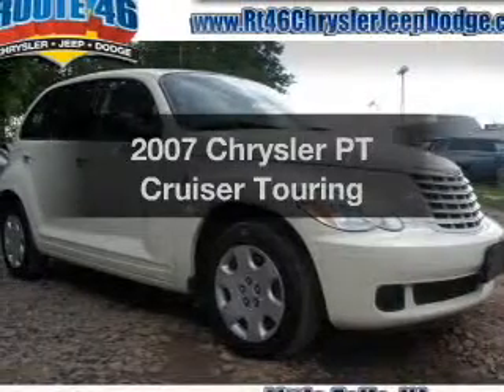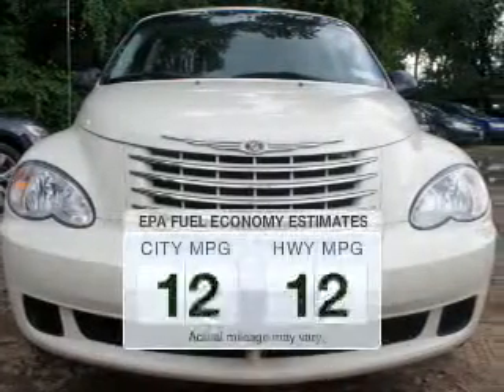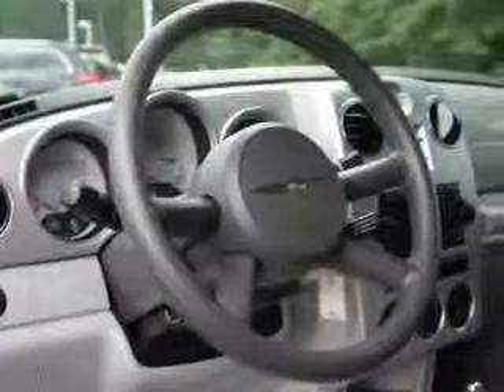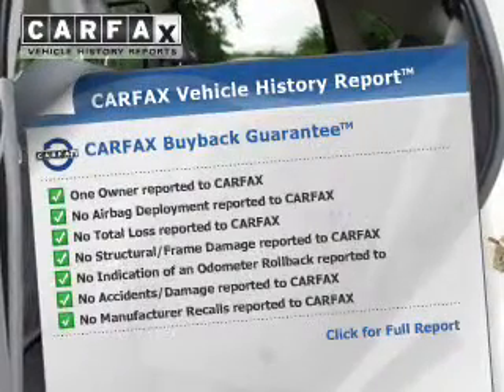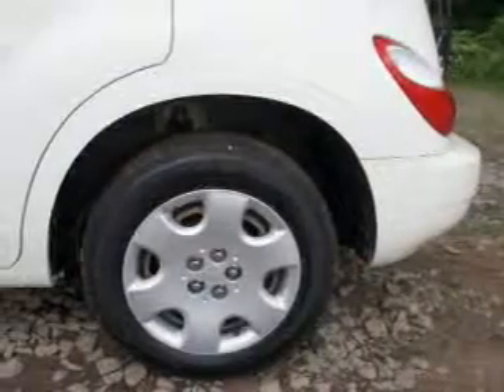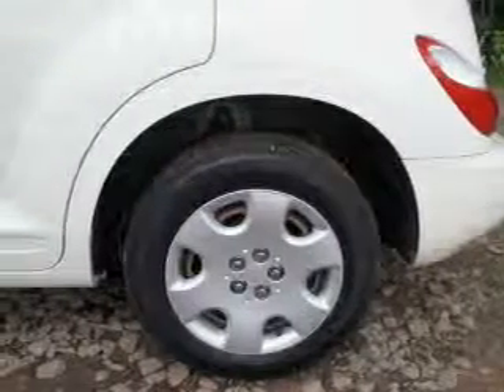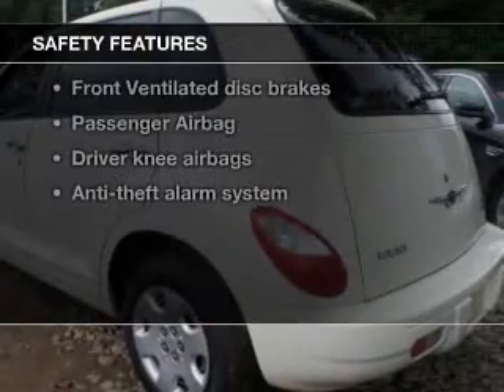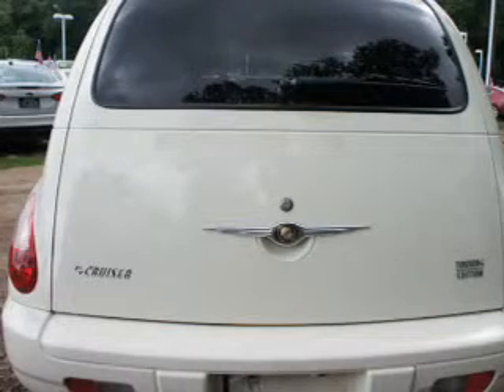2007 Chrysler PT Cruiser - Little Falls NJ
Year: 2007
Make: Chrysler
Model: PT Cruiser
Trim: Touring
Engine: 2.4 liter inline 4 cylinder 16 valve
Transmission: Automatic
Color: Cool Vanilla Clearcoat
Mileage: 61254
Address: